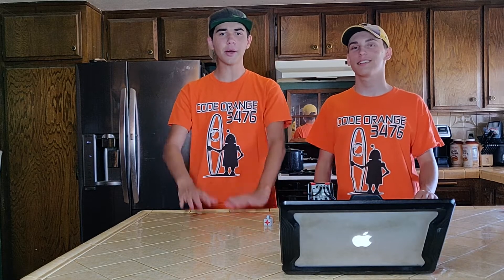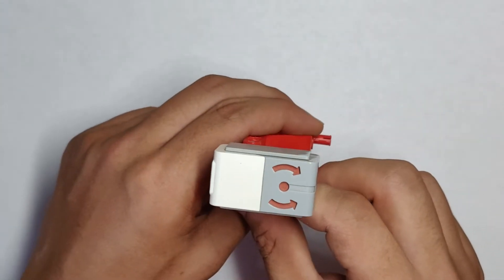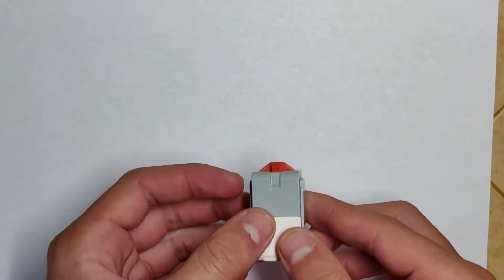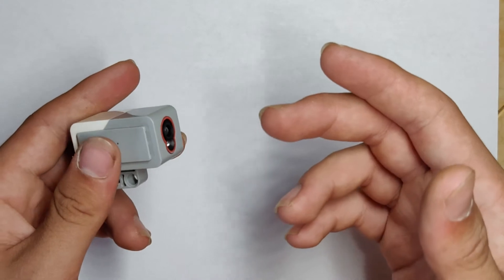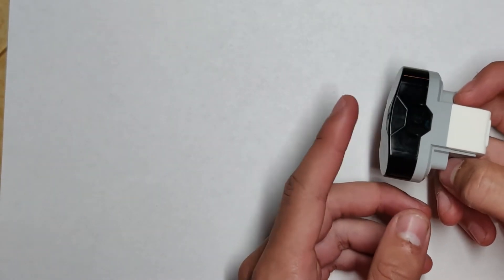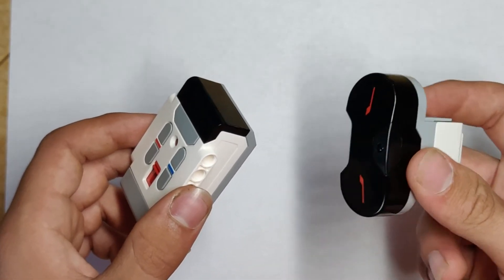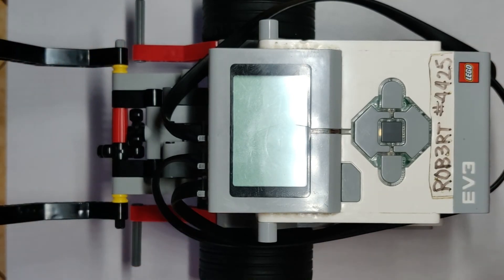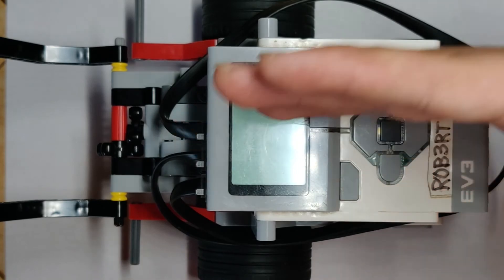FLL Series: Sensors And What They Do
Code Orange Presents: First Lego League Educational Series
This video explains the different sensors you can use on your robot to make it see and feel it's surroundings!

If you haven't built the base robot yet, make sure to follow these steps to build the base EV3 robot!

If you are looking to start a team, please use our FLL Quick start Guide!